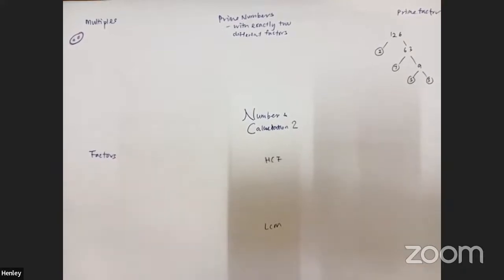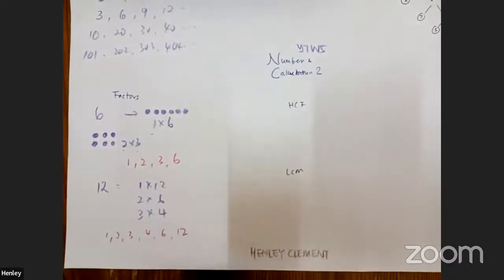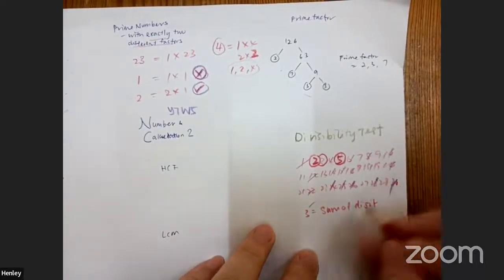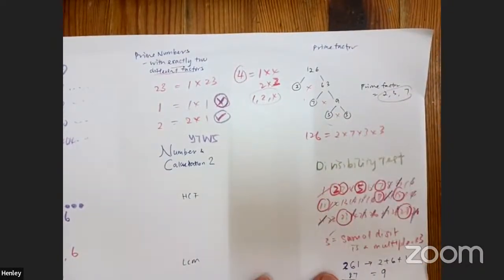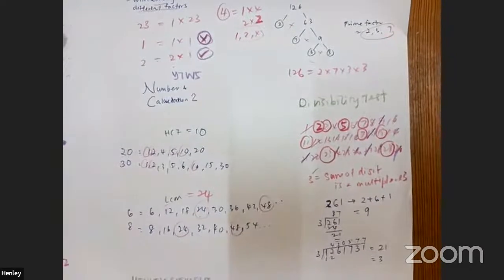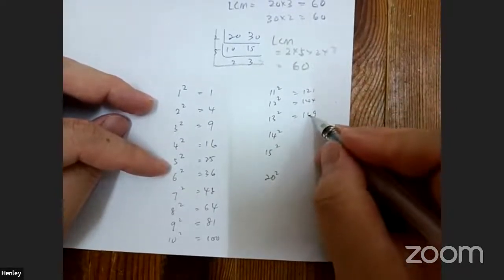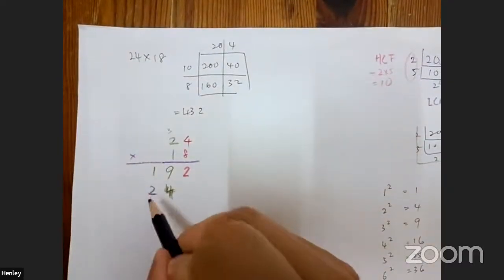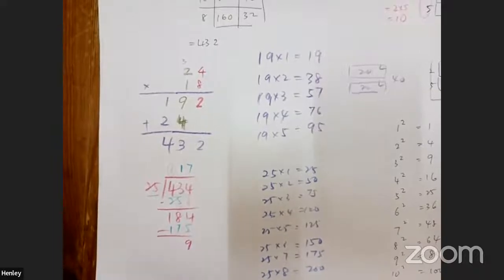Year 7 Math class (Week5) Number and Calculation2 Number and Calculation2